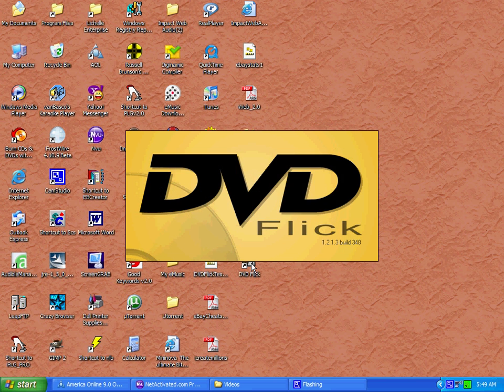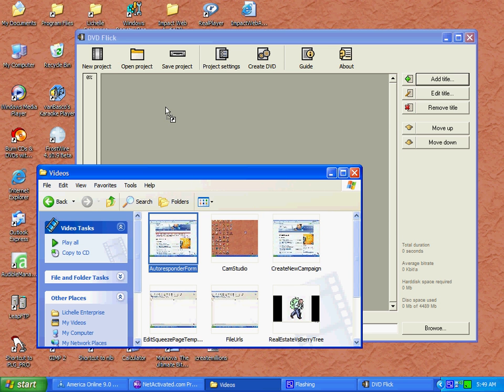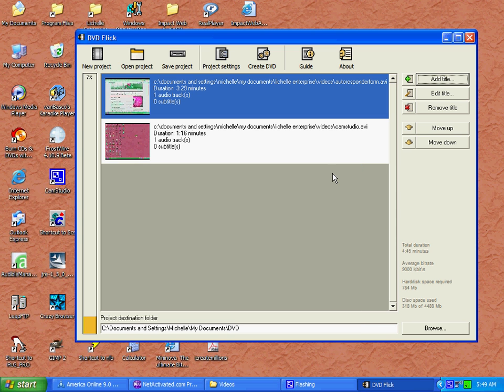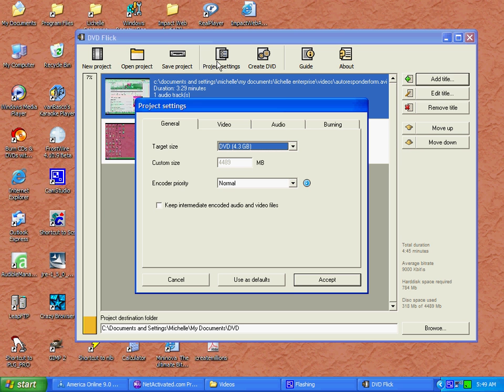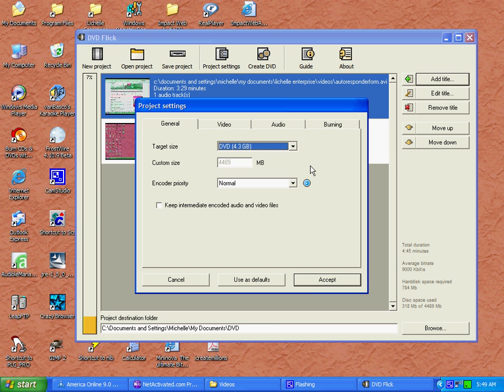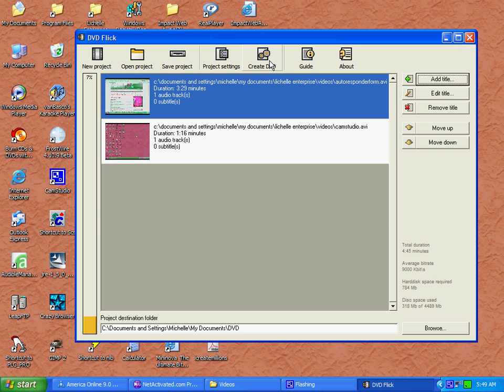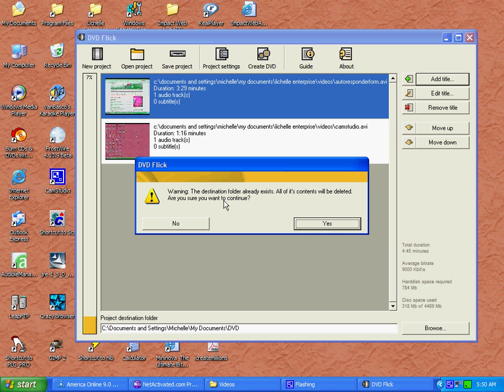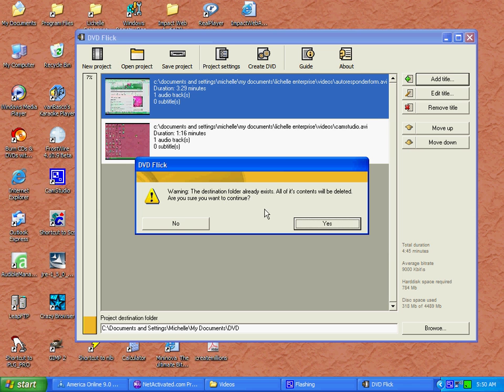How To Convert Videos To DVD Format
In this video, Michelle shows you how to convert the videos on you pc into DVD format using the DVD Flick Software program.